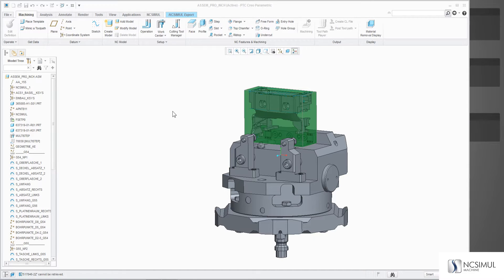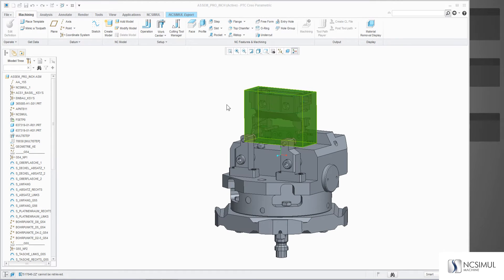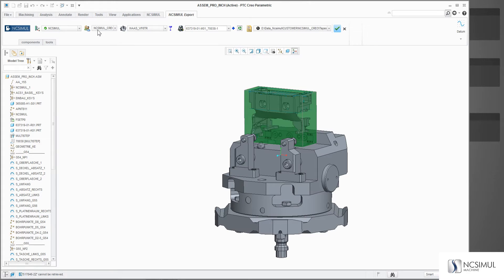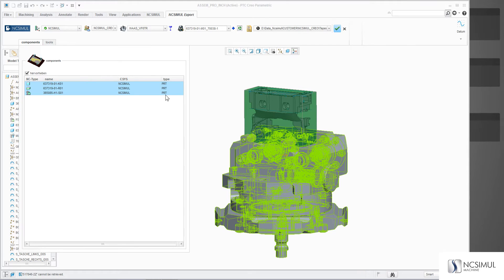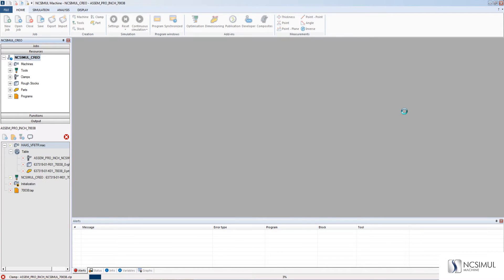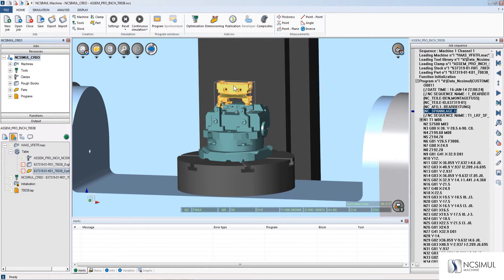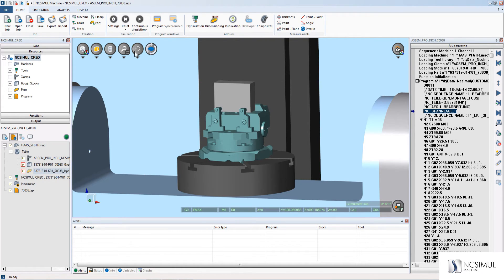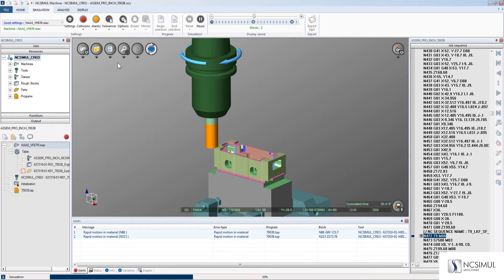CAD/CAM interface | Creo | NCSIMUL Machine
Everything you’ve created on Creo, from your tools, tool paths, parts to your rough stock, can be transferred, then saved on to NCSIMUL MACHINE.
All it requires is a click to select the elements you’d like to send, and all your data is uploaded in a few seconds.
Lauded for its ease of use, the Creo interface is one among many ways NCSIMUL MACHINE is designed to save you more time and money.